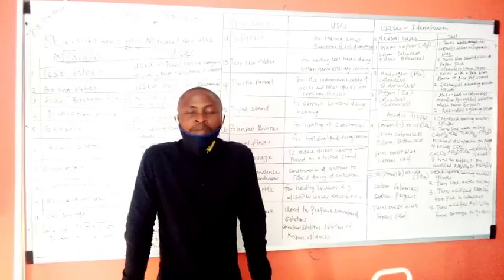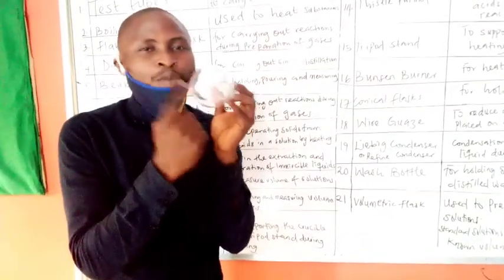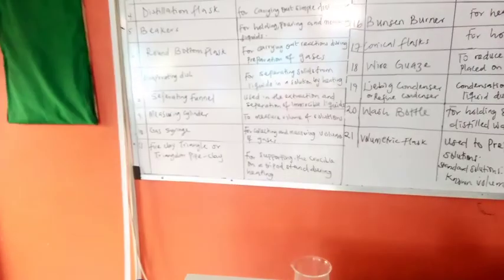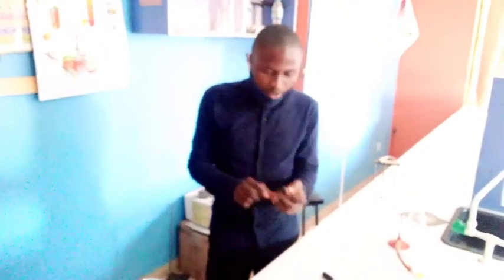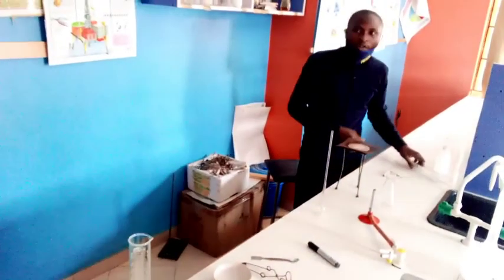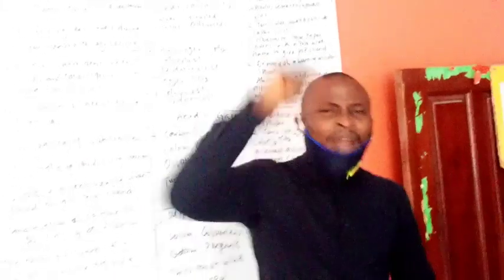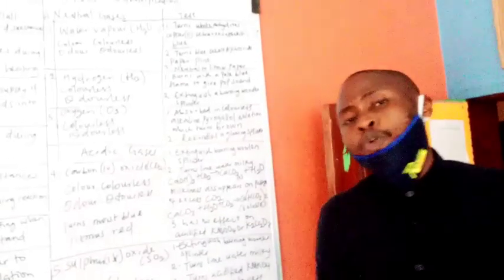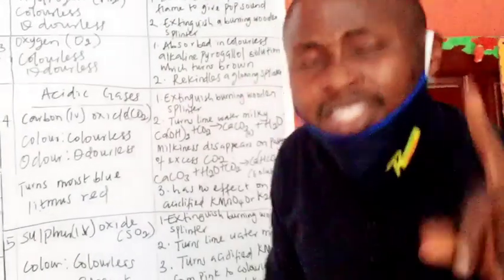Laboratory apparatus and their uses. Gases and their properties